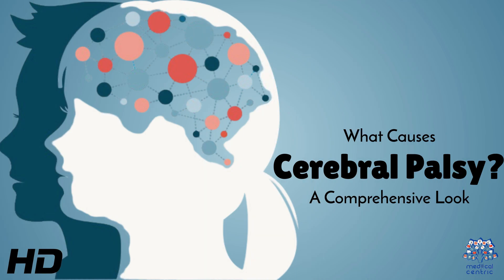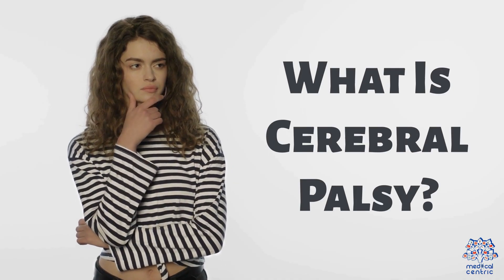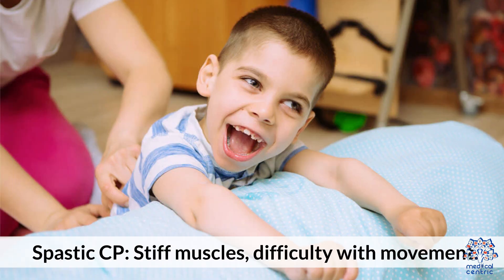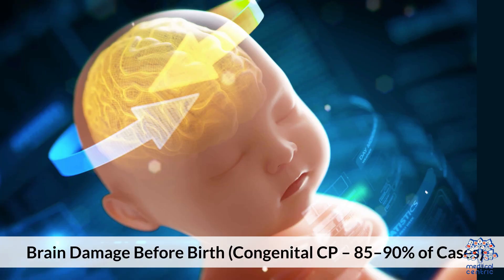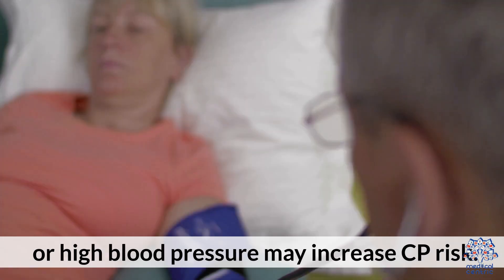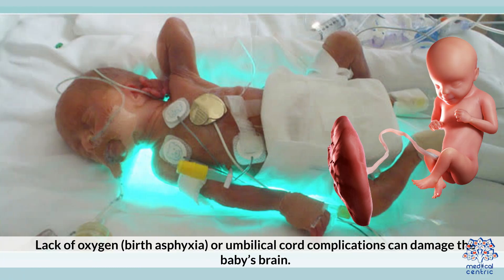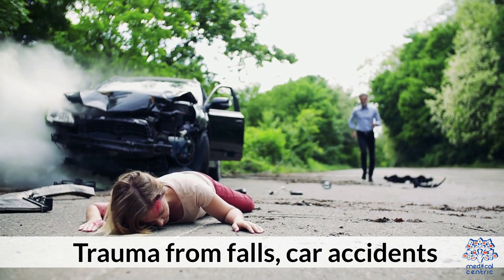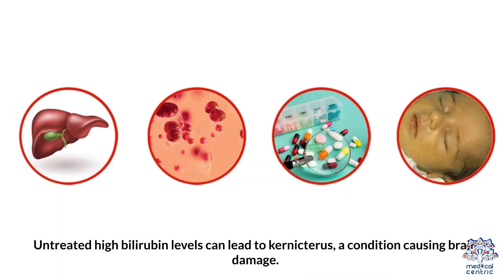Cerebral Palsy: Causes Explained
**Title: What Causes Cerebral Palsy? A Comprehensive Look**

Cerebral palsy (CP) is a **neurological disorder** that affects movement, muscle tone, and posture. It’s caused by **abnormal brain development** or **damage to the developing brain**, usually before, during, or shortly after birth.

Common causes include **lack of oxygen during birth (birth asphyxia)**, **infections during pregnancy** (like rubella or cytomegalovirus), **premature birth**, **low birth weight**, and **head injuries in infancy**. Genetic mutations and maternal health conditions can also play a role.

Cerebral palsy isn’t progressive, meaning the brain injury doesn’t worsen over time—but its symptoms can change as a child grows. Early diagnosis and therapy can greatly improve quality of life. Understanding the root causes helps in **prevention, early detection**, and better care.